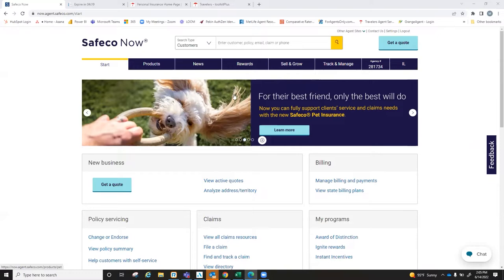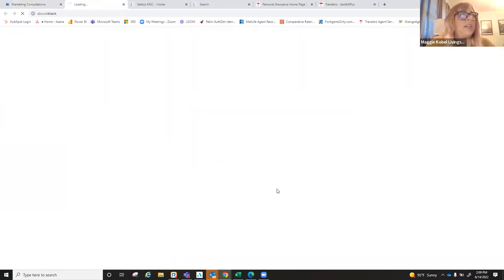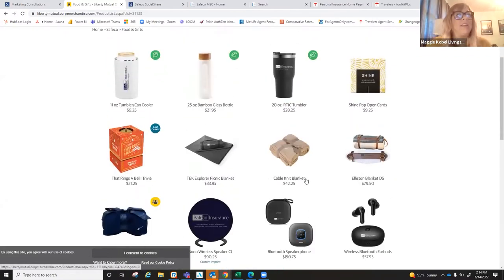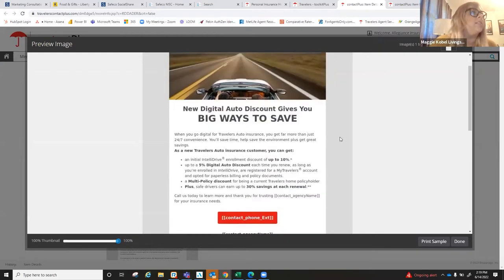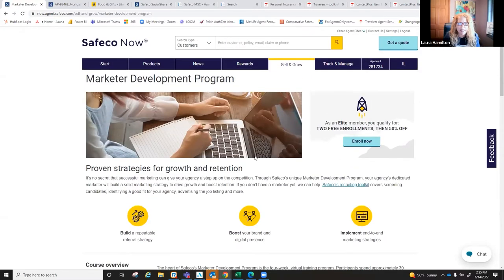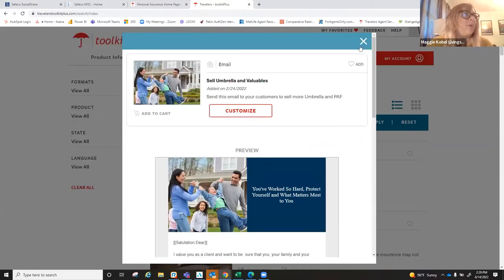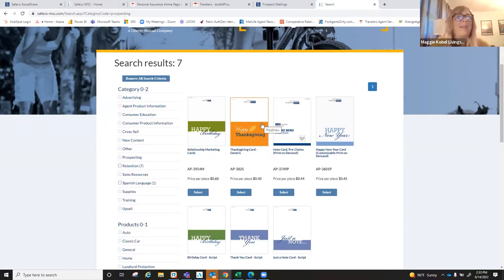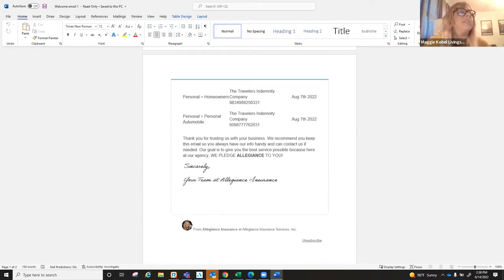Live with Laura - Carrier Tools to Support your Agency Marketing (June 2022)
Learn how carrier tools can help you market to your clients